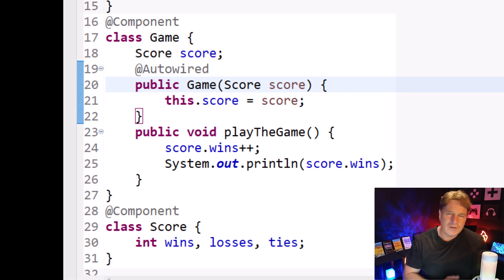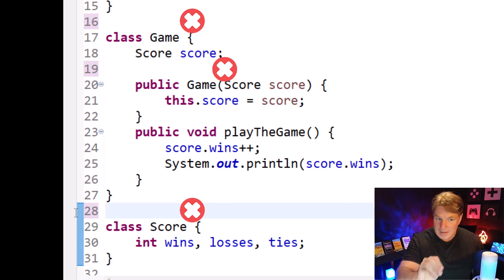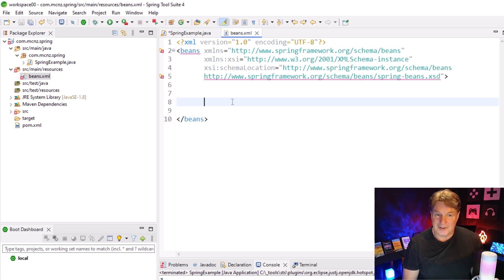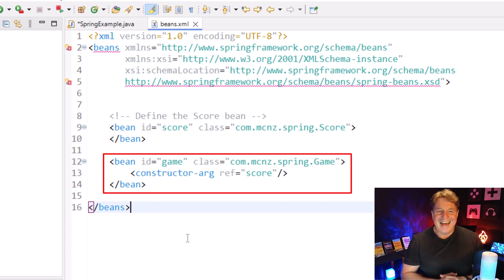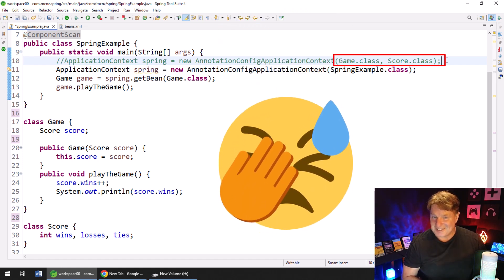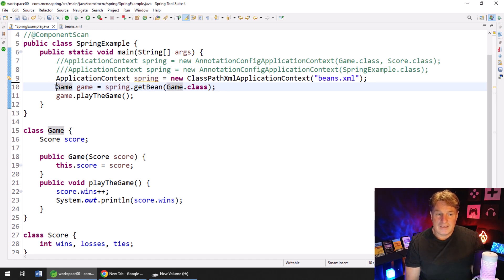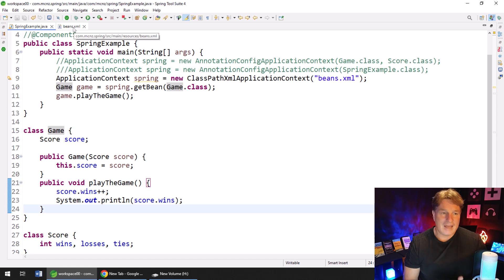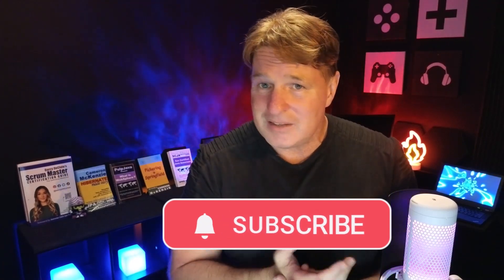How Spring XML Configuration Works by Example: Schemas, beans, XML Files & the Spring Boot Framework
Re-uploading this after I realized my edits all got magnetized in the upload I did last week. Sorry about that!

Don't be dismissive of those who use Spring XML configuration for their microservices and cloud-native Spring Boot applications.

There are plenty of benefits associated with the Spring Framework's XML configuration capabilities. It centralizes the management of your inversion of control container, makes it easier to quickly configure dependency injection and keeps your JavaBeans clean from having any Spring code scattered on them.

In this Spring Framework XML Configuration example, we show you how to configure Spring Beans using a beans.xml file and the Spring Framework's XML Schema for DI and IoC.

It's super easy. If you need to configure Spring XML files, don't be intimidated.  It's a smart way to configure your Spring Framework and Spring Boot apps.

XML configuration in Spring offers several benefits, especially for developers who prefer a more declarative and centralized approach to managing application settings. Here are some key advantages:

Centralized Configuration: XML files provide a single place where all the configuration details are stored, making it easier to understand the overall application setup without digging into the code.

Ease of Management: XML configurations are easy to manage and version control, particularly in larger projects where configurations can be extensive. This separation of concerns keeps the configuration outside of the application code.

Declarative Approach: XML promotes a declarative style of configuration, which can make the application’s behavior more transparent and easier to understand compared to code-based configurations.

Compatibility and Consistency: XML configuration is consistent across different versions of Spring, making it a reliable option. It’s been a longstanding configuration method, so it's well-supported and understood.

Tooling Support: Many IDEs and tools provide strong support for XML, including auto-completion, validation, and error checking, which can enhance the development experience.

Configuration Flexibility: XML configurations can easily define and override beans and dependencies, which can be particularly useful in complex applications where different environments (development, testing, production) require different settings.

Separation of Configuration and Code: By keeping configuration in XML files, the application code remains clean and focused on business logic, rather than being cluttered with configuration details.

Legacy Support: For legacy projects or when integrating with older systems that already use XML configuration, continuing to use XML can provide compatibility and reduce the need for extensive rewrites.

These benefits make XML configuration a viable and sometimes preferred option for configuring Spring applications, especially in scenarios where clarity, separation, and compatibility are priorities.